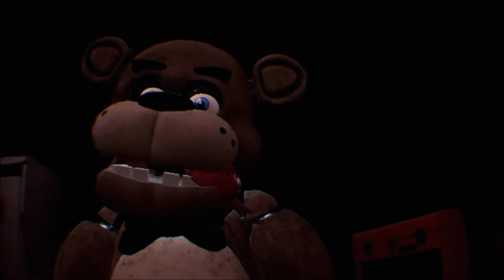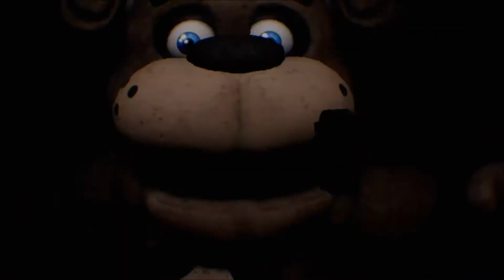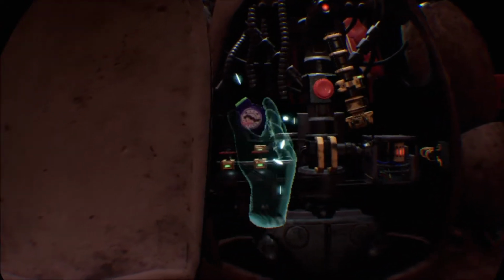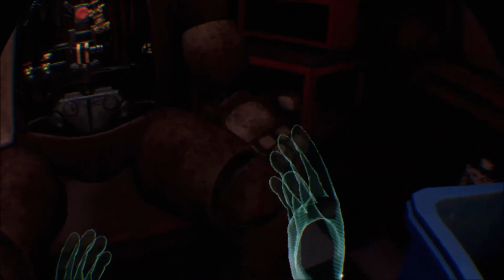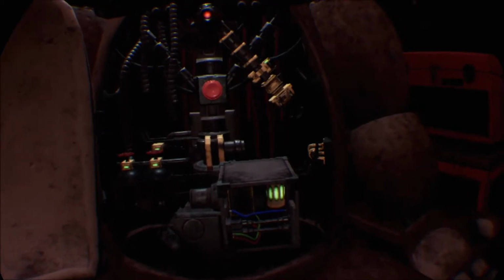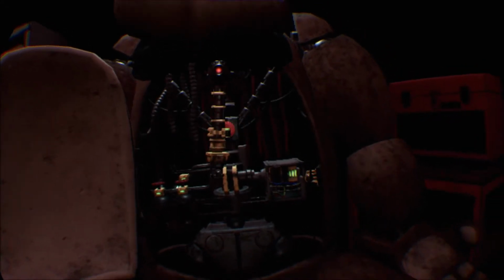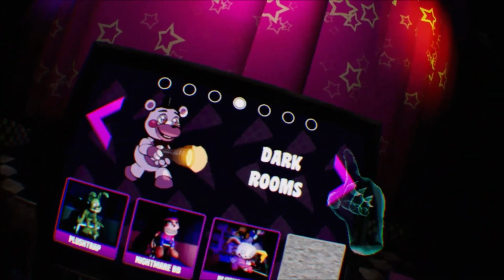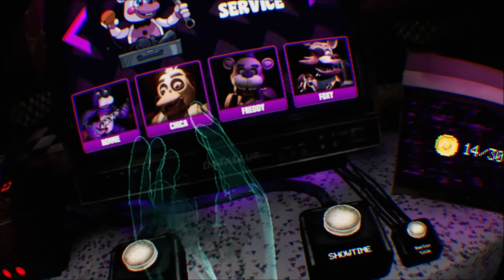Five Nights At Freddy's VR Help Wanted Parts and Services Freddy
Back with five nights at Freddy's VR help wanted parts and services and we are going to attempt to repair old Fred Bear himself. Let's see what twisted mini game they are going to make an unqualified technician like myself have to endure to fix the star of the show.